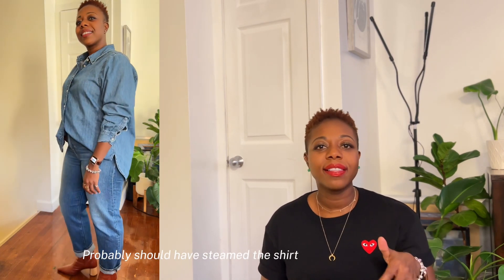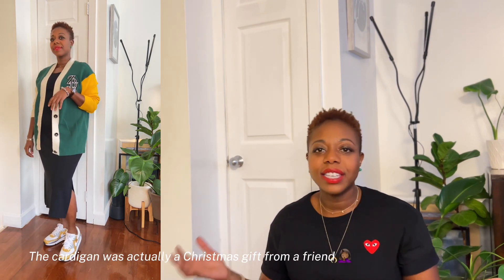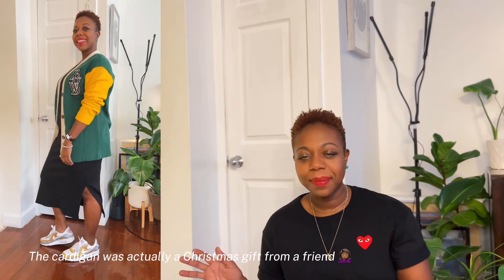Seven Easy Fall Outfit Ideas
In today’s video, I’m sharing some fall outfits I have worn and plan to wear as the weather permits.
Many of the pieces featured are items I have had in my closet for awhile and are no longer available.
My goal is to wear the clothes I already have, rather than constantly shopping for new things.
This video is to inspire you to make the most of your existing wardrobe and not be enticed by hauls and the appeal of trends.